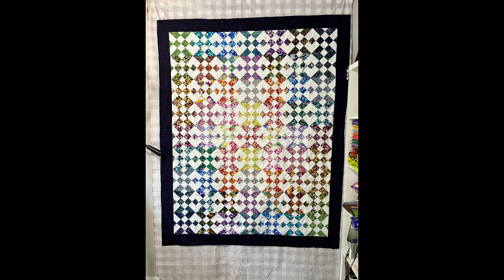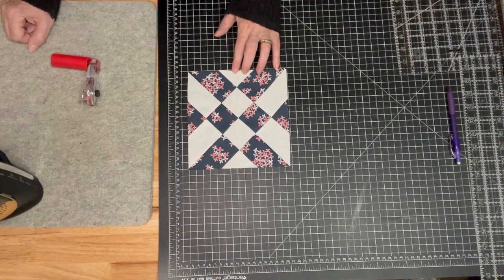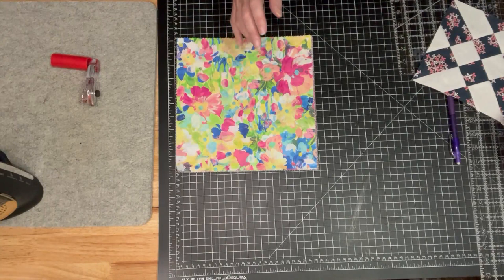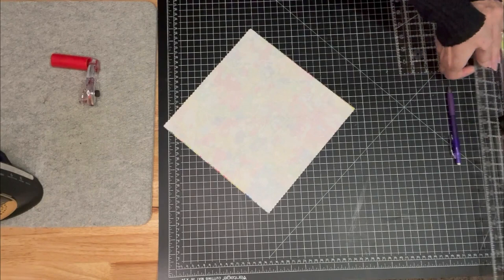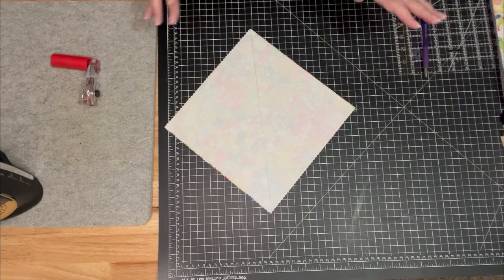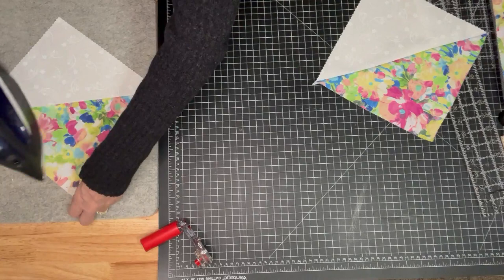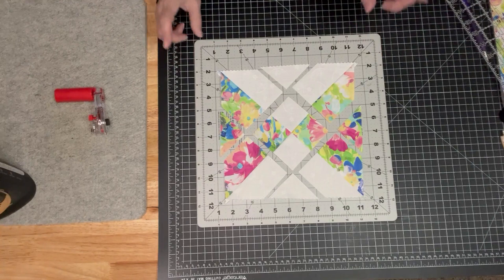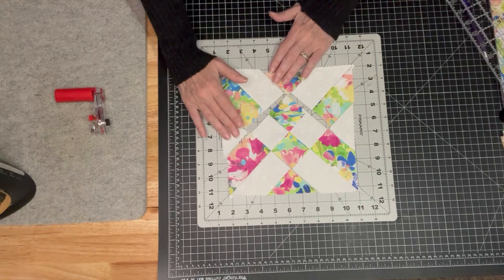Disappearing Hourglass Quilt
Take your basic hourglass block to the next level with this Disappearing Hourglass Quilt! It's easy and stunning.